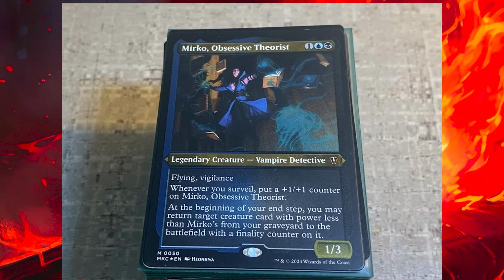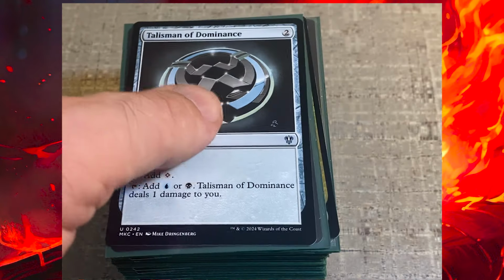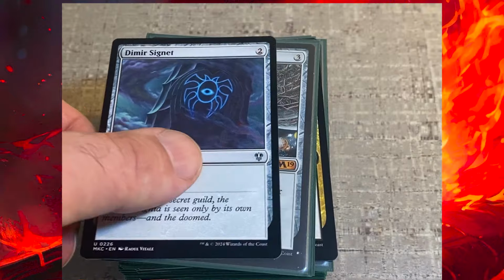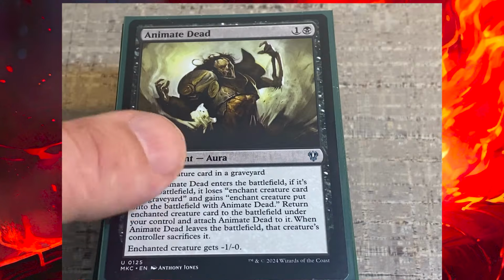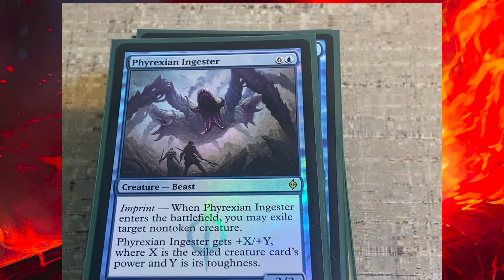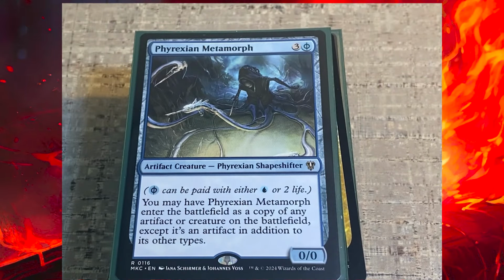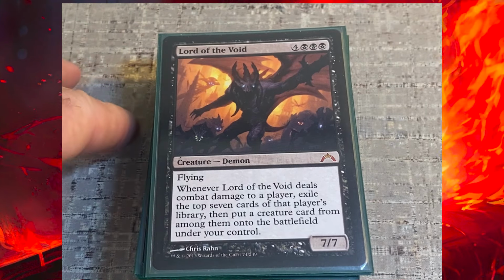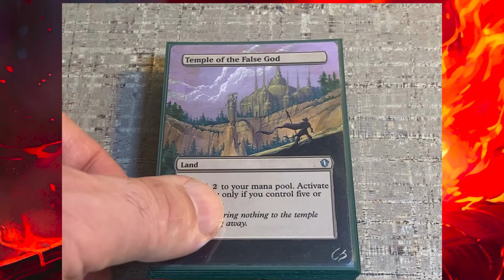Revenant Recon Precon Upgrades Crypt Style! | CCNO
Welcome to Commander's Crypt: New Orleans — where Warlocks from the Gulf Coast build, battle, and brew the most powerful EDH decks on the bayou. If you love Commander gameplay, deck techs, and community-driven Magic, you're home.

We're a crew of Warlocks from the Gulf Coast building a community for fans of strategy games, swords & sorcery, sci-fi, and new technology. Join us to share ideas, discover new content, and connect with like-minded players IRL.